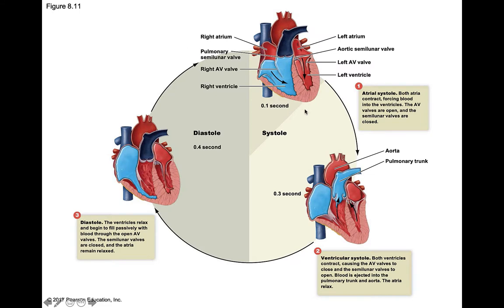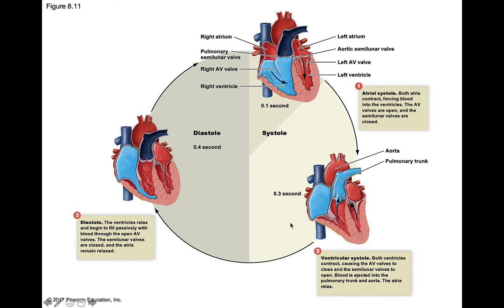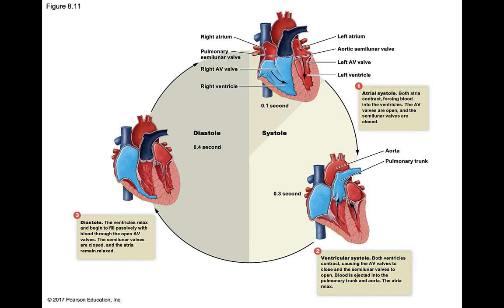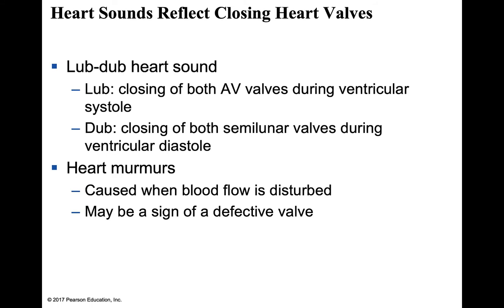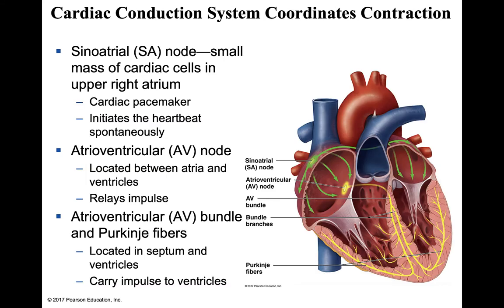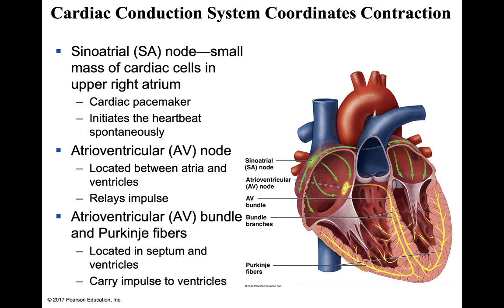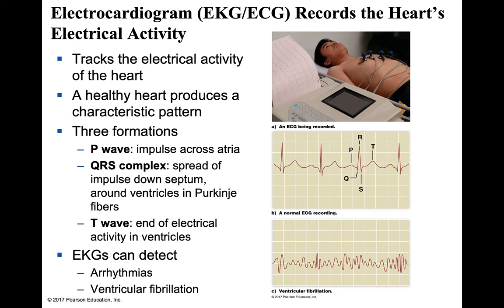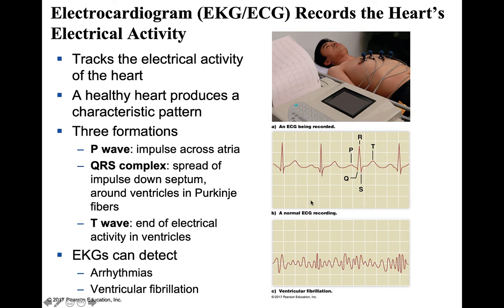BIO 133 Chapter 8 Heart and Blood Vessels SC2